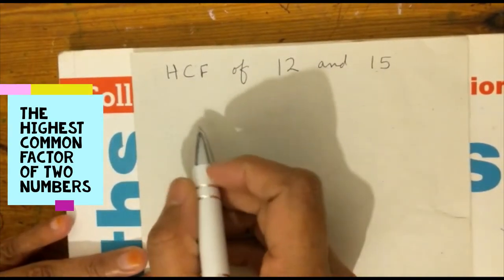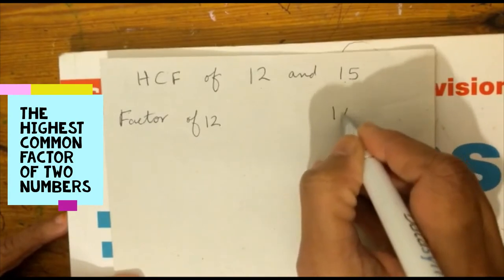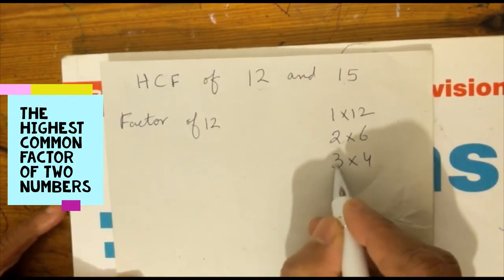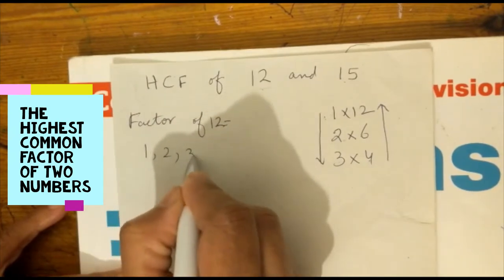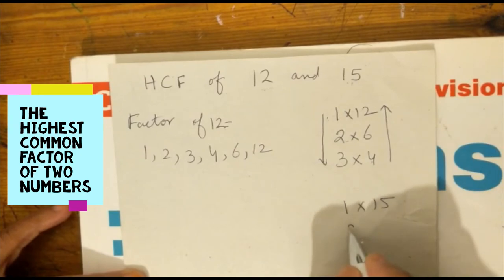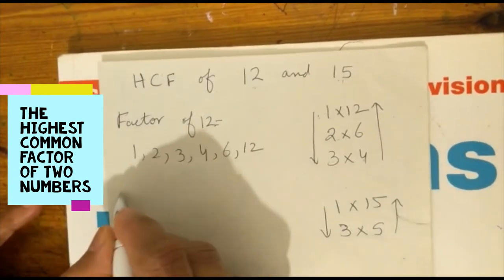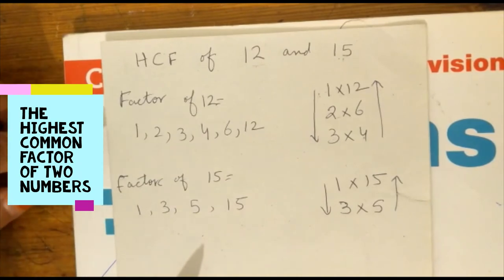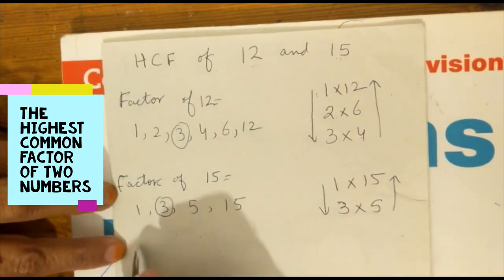The highest common factor of two numbers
Easy math tutorial for students in 9th, 10th grades (GCSE).